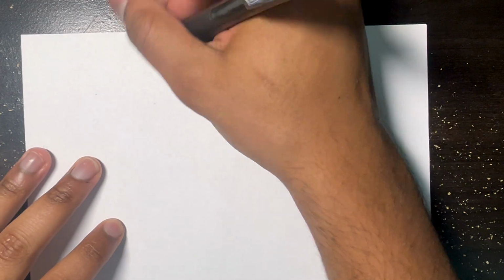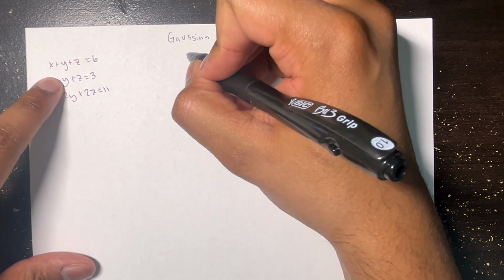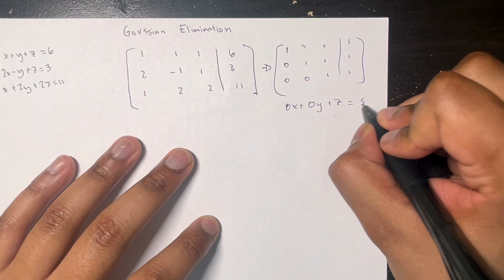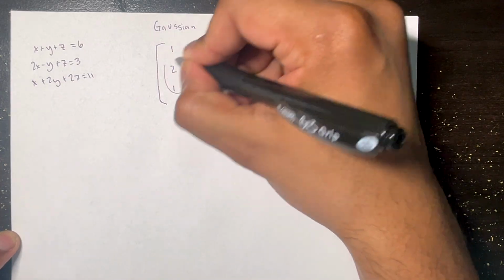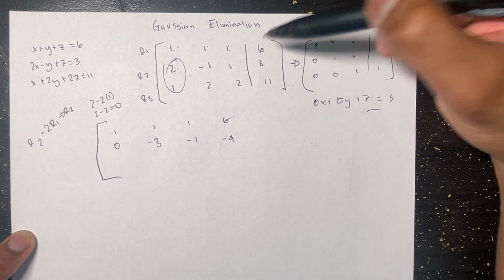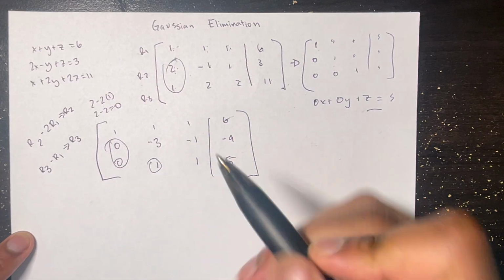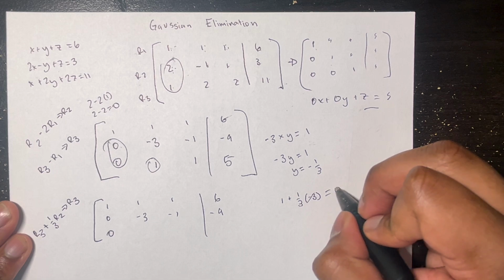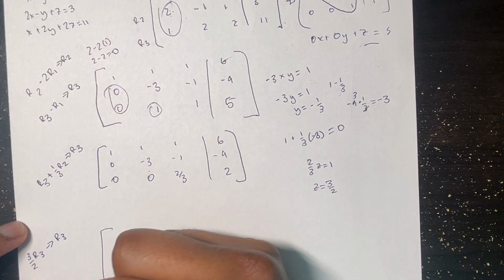Gaussian Elimination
This video helps you understand how Gaussian Elimination works